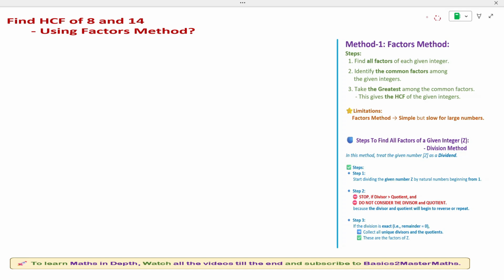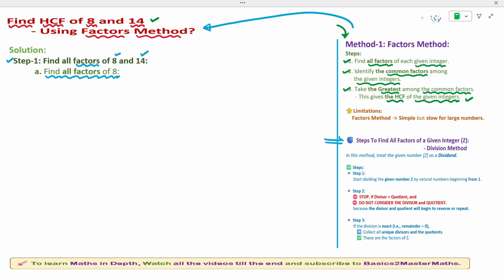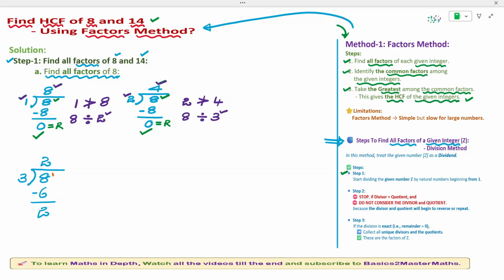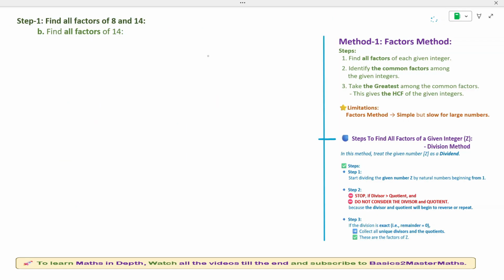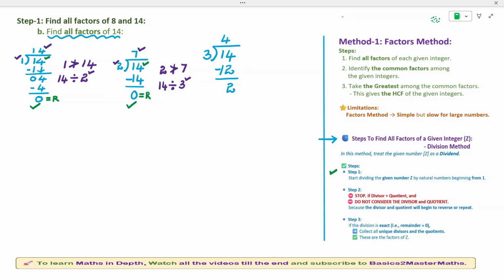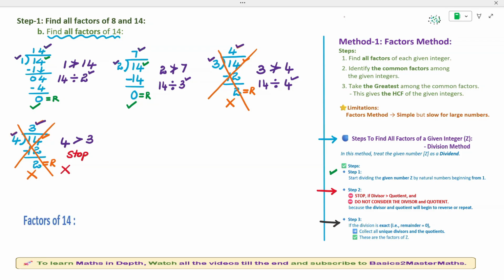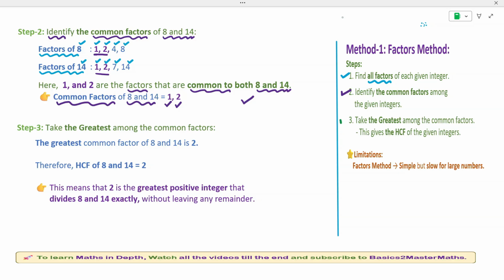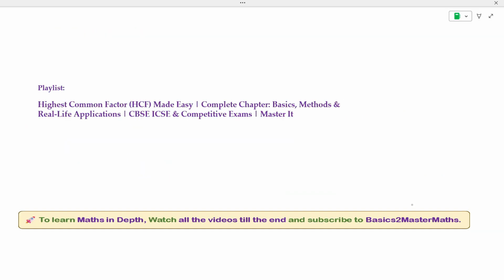How to Find HCF of 8 and 14 | Easy Step-by-Step Method with Rules | CBSE & ICSE Exams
🔹 How to Find HCF of 8 and 14 | Step-by-Step Method with Rules | CBSE & ICSE Maths
🔹 How To Find All Factors of a given number? | How To Find All Common Factors?
🔹 HCF of 8 and 14 | How to Find Highest Common Factor Step-by-Step | CBSE & ICSE Exams
🔹 HCF of 8 and 14 | How to Find Highest Common Factor Step-by-Step | CBSE & ICSE
🔹 Find HCF of 8 and 14 Easily | Factors Method Explained Step-by-Step
🔹 How to Calculate HCF of 8 and 14 | Full Explanation for CBSE & ICSE Exams
🔹 HCF of 8 and 14 in 3 Easy Steps | Factors Method

👉 Watch all videos in order to master HCF from basics to mastery!